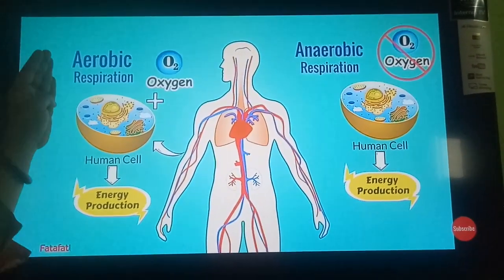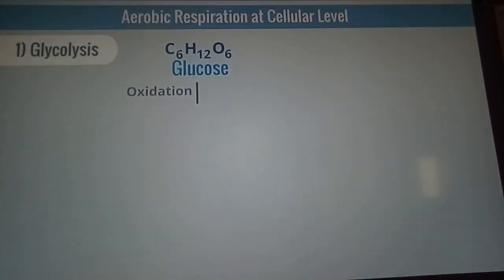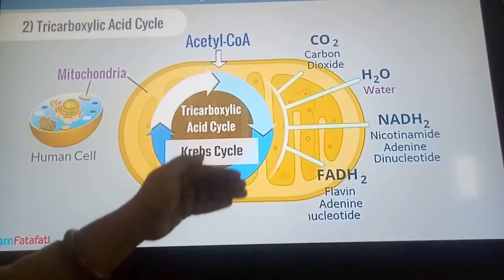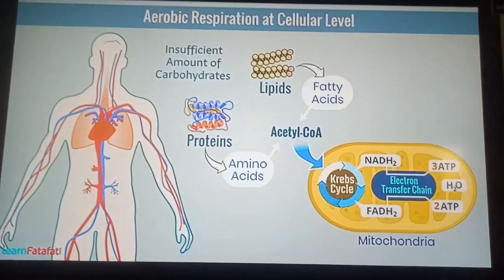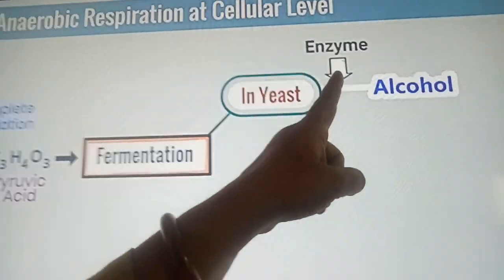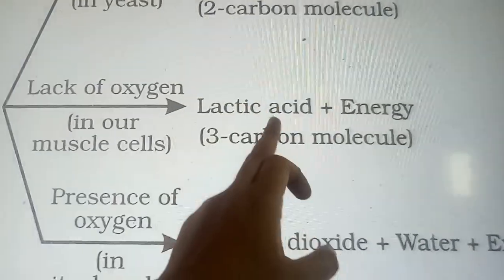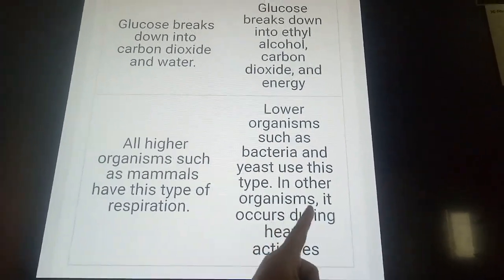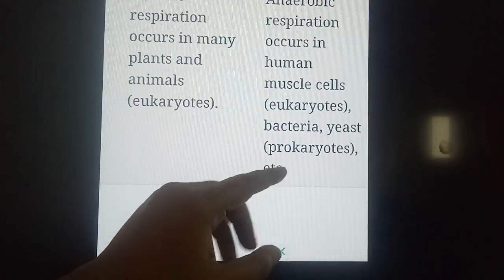Std-10th Subject-Science Lesson-6 Part-12 "Aerobic And Anaerobic Respiration"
E-Learning video Std-10th Subject-Science Lesson-6 Part-12 "Aerobic And Anaerobic Respiration", By-St. Xavier's High School-Mundra.